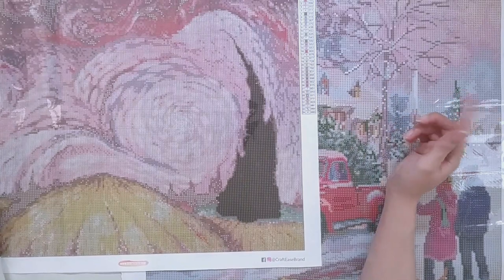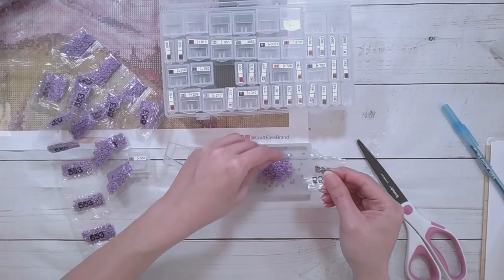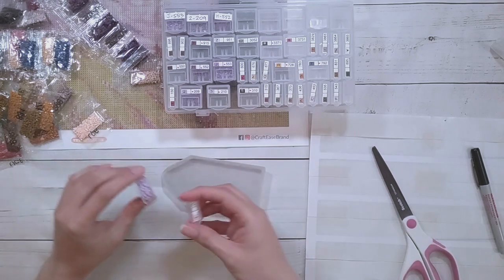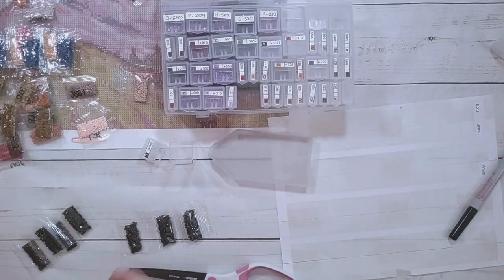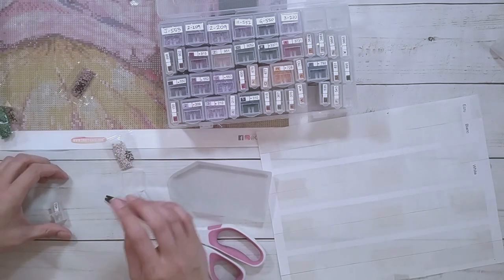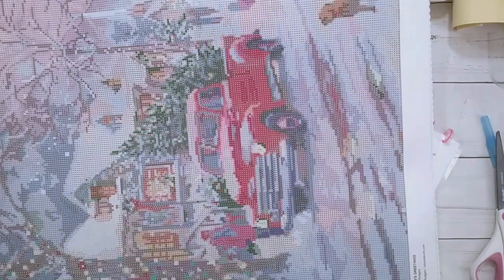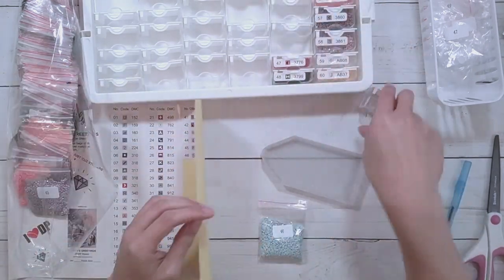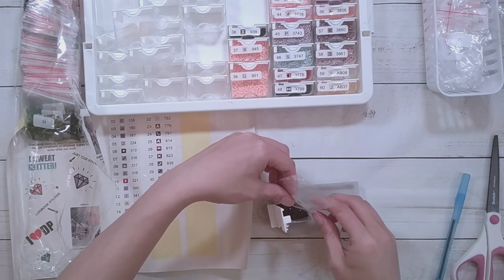Diamond Painting Kitting Up - Craft-Ease & Craftibly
Join me while I kit up diamond paintings from Craft-Ease and Craftibly.

32 Tic-Tac Storage
64 Tic-Tac Storage (3 pack)
Bead Storage
Xyron Sticker Maker